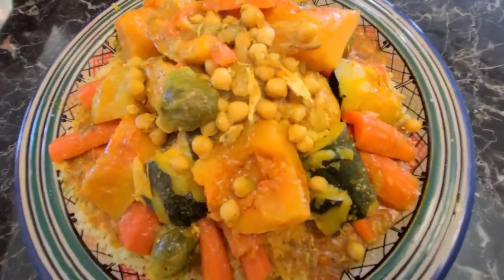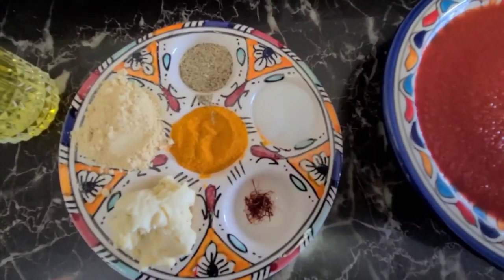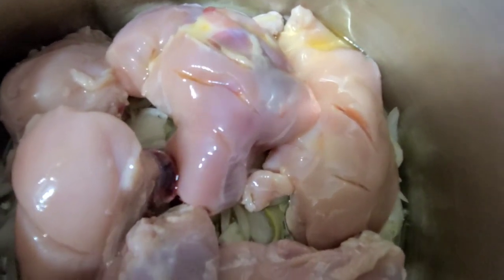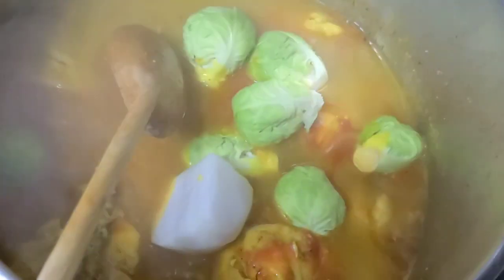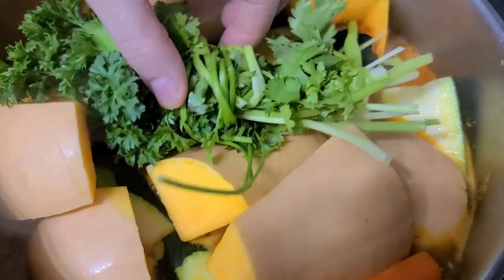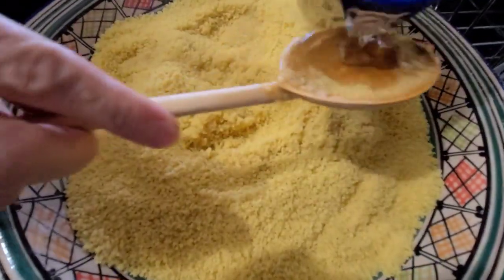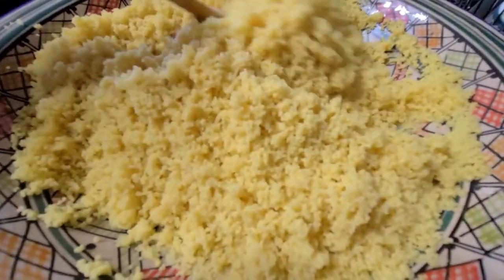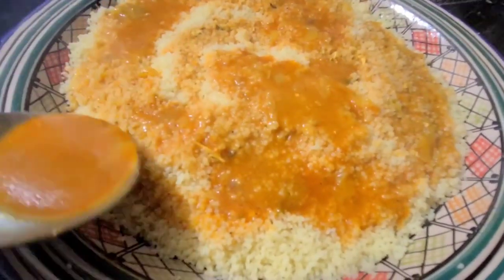Couscous recipe 😋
Musician: Jef